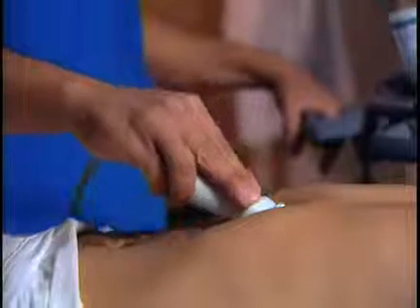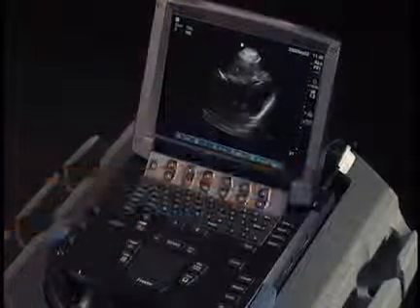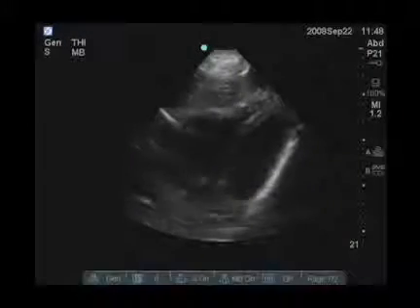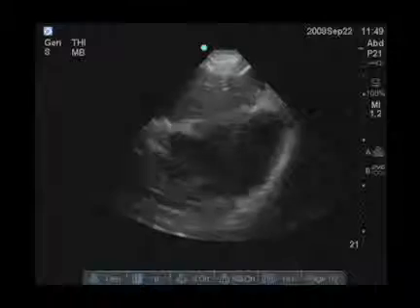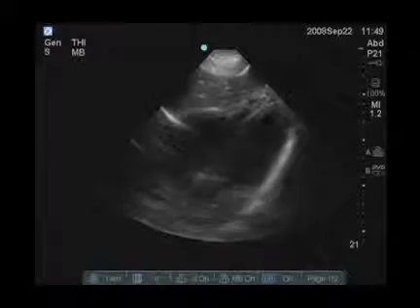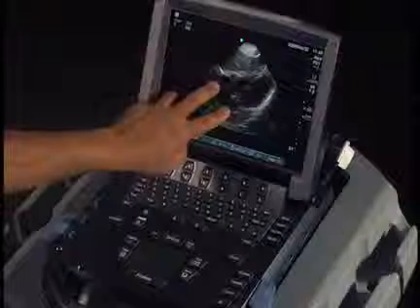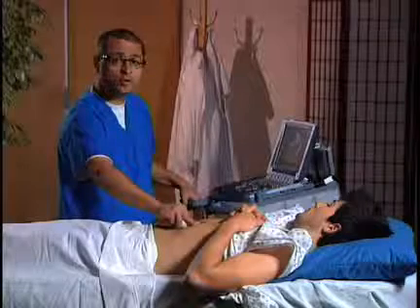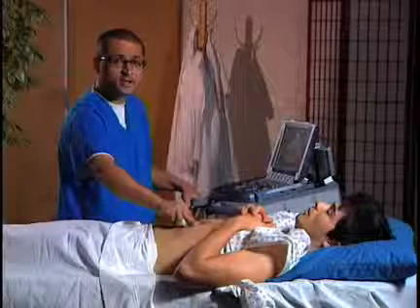How to Focused Echo Subcostal View With Ultrasound